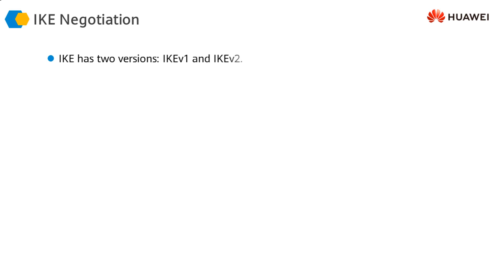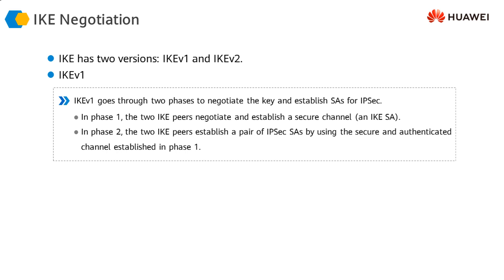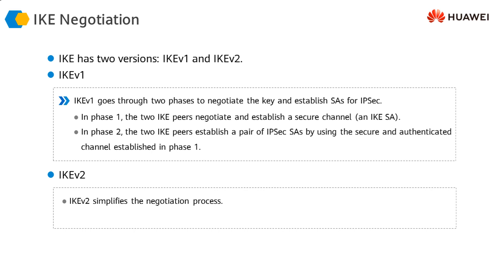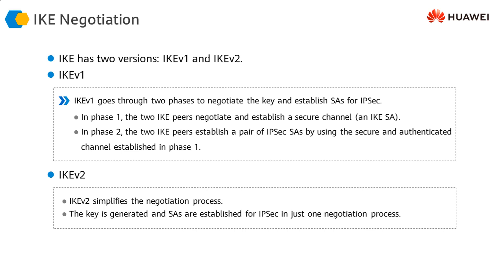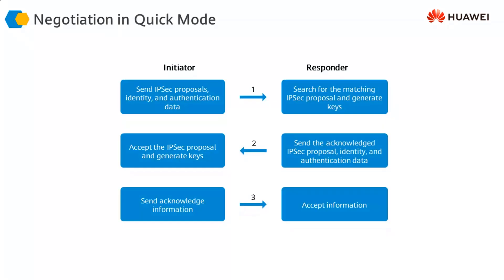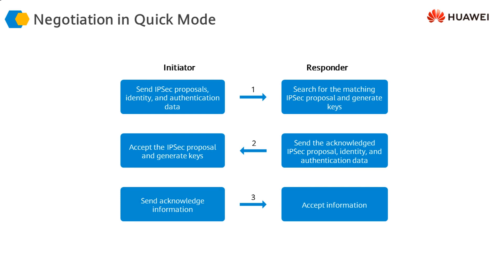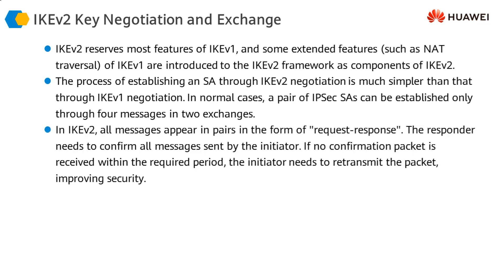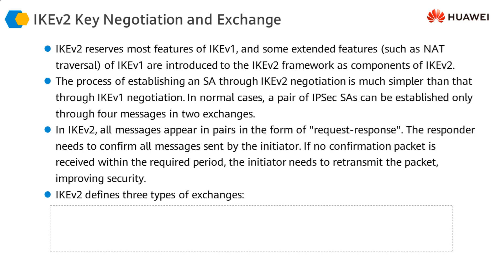23 Principle of IKEv1 and IKEv2 | IPSec VPN and Its Applications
Principle of IKEv1 and IKEv2 | IPSec VPN and Its Applications